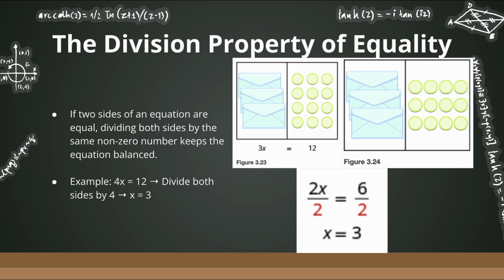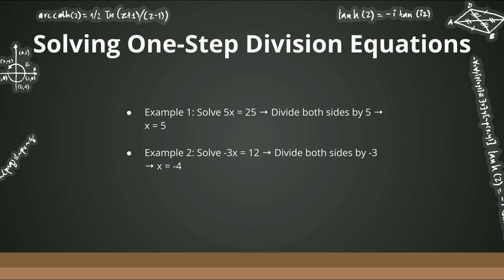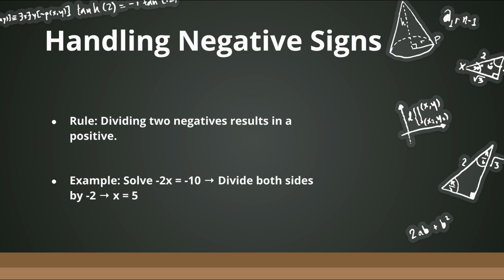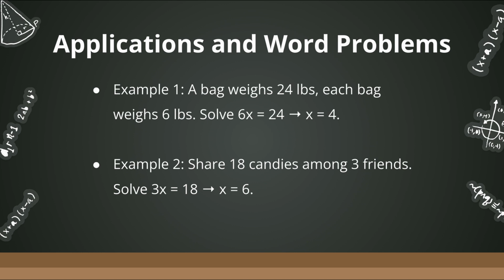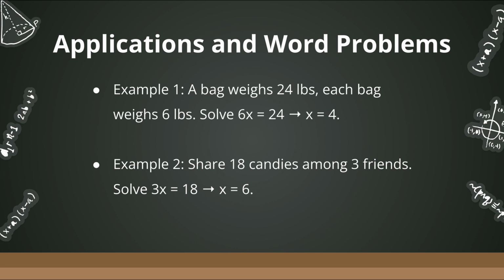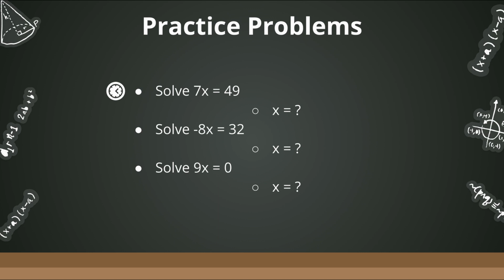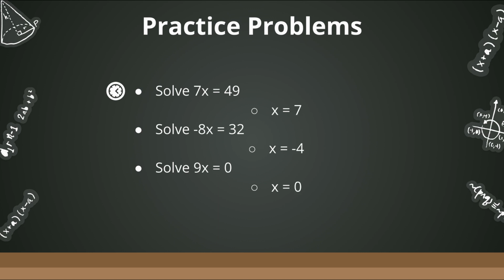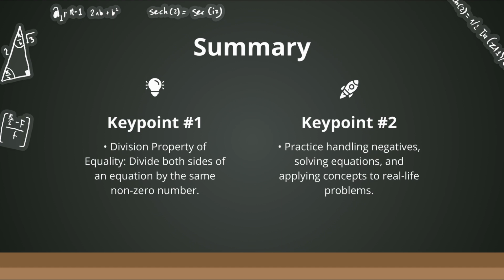Pre-Algebra - 3.5 Solve Equations Using Integers; The Division Property of Equality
Listen to Jason discuss the process of solving equations using integers through the division property of equality as part of the pre-algebra curriculum. This video is based on OpenStax's Pre-Algebra textbook. To follow along and gain further insight into certain topics, click this